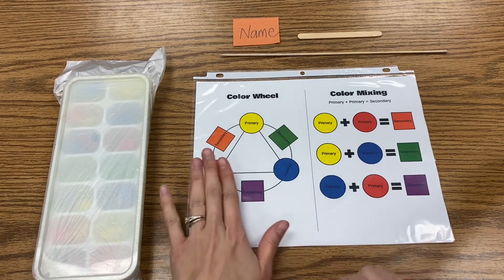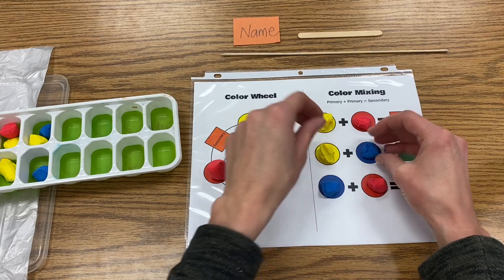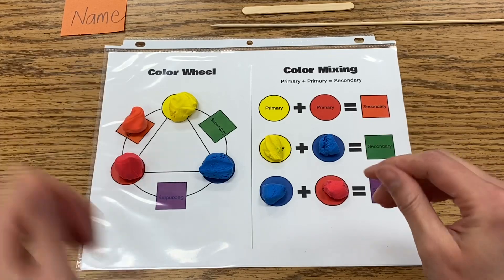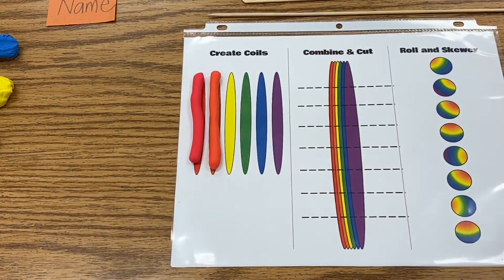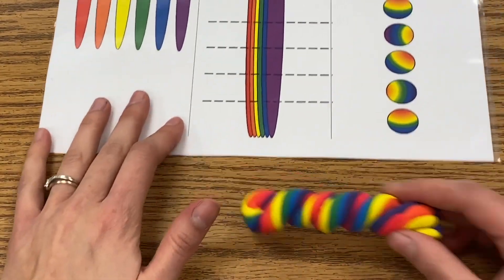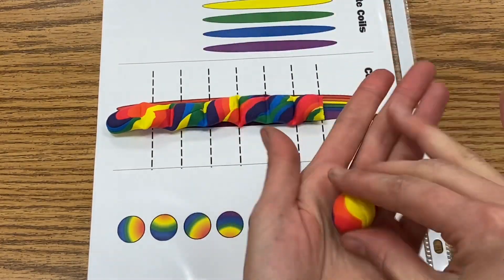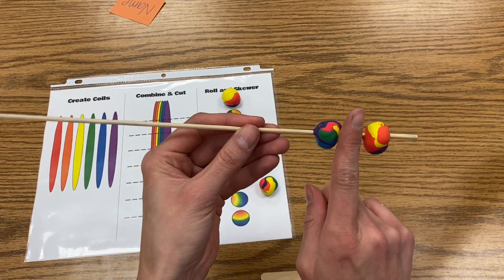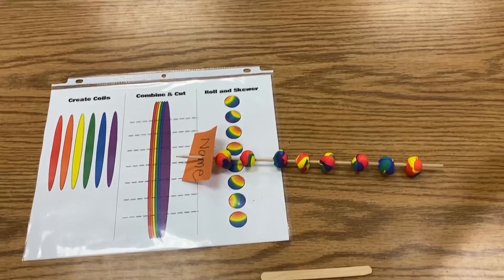Model Magic Beads: Primary + Secondary Mixing